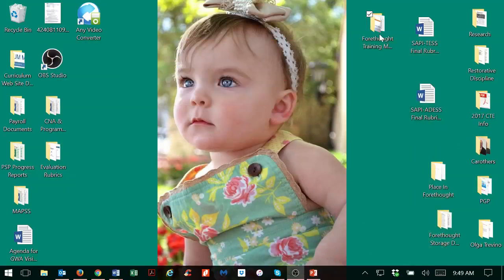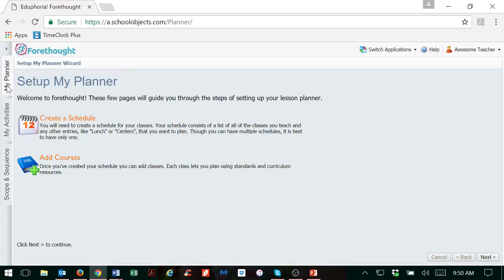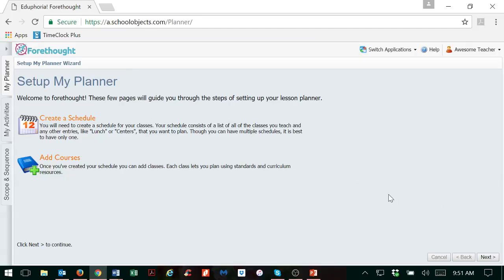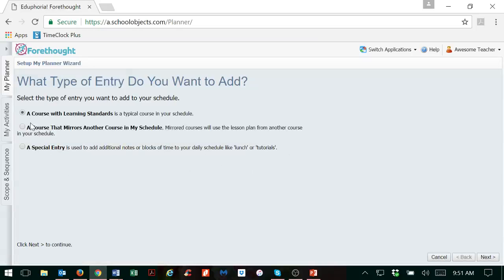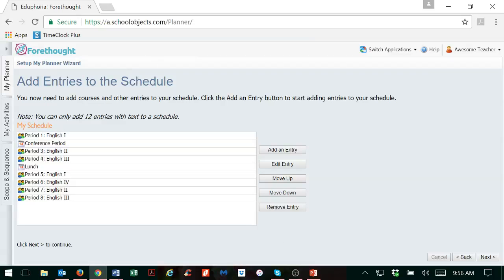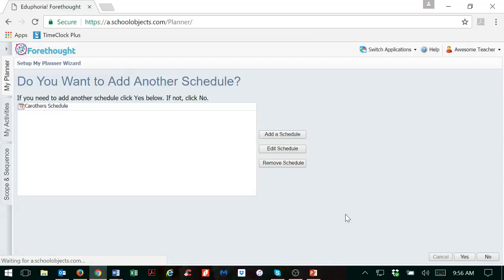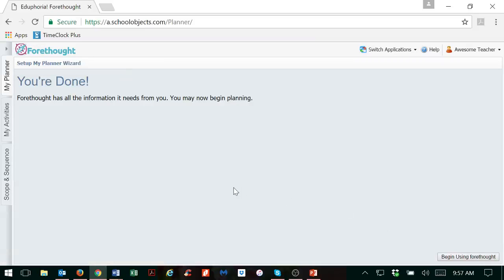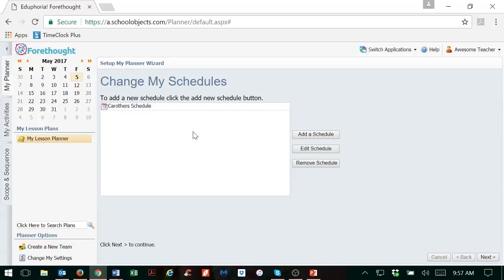Video 4 Set Up My Planner